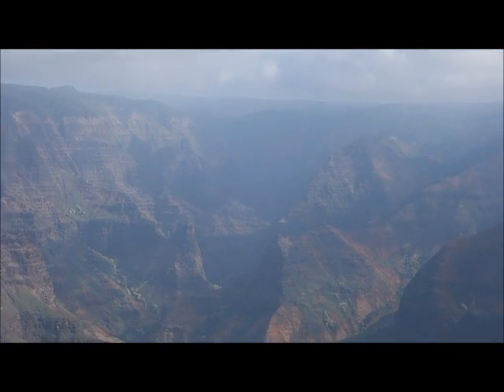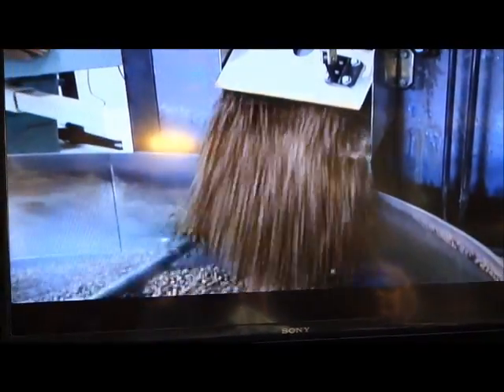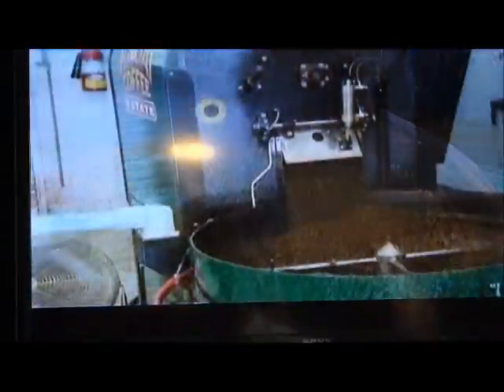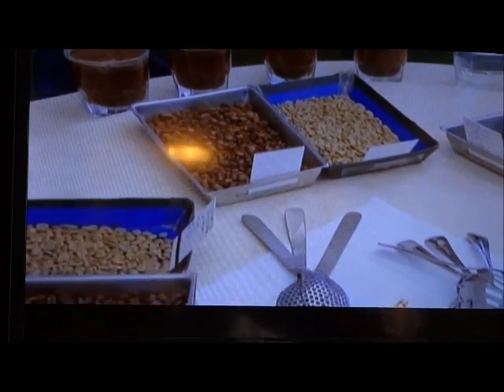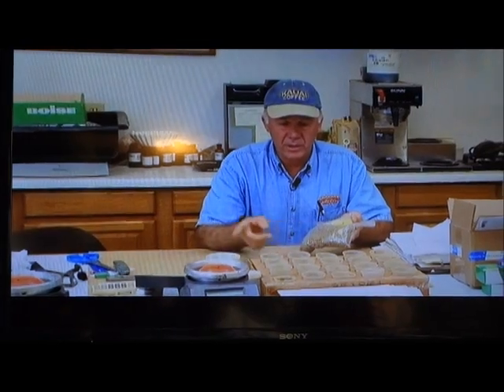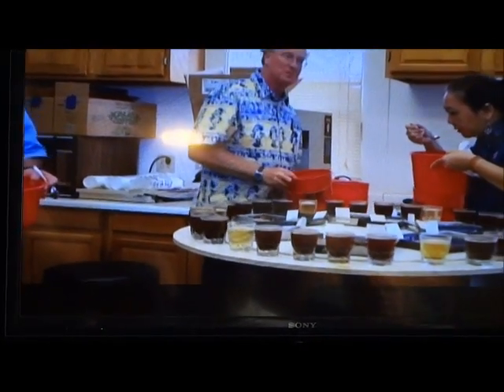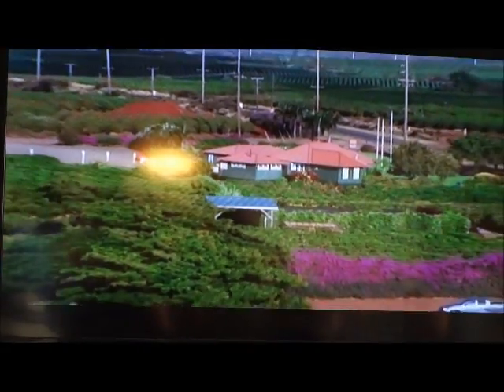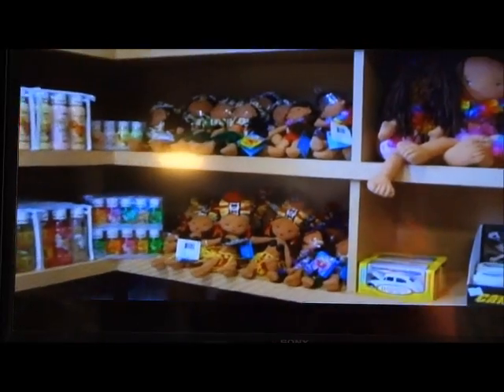Waimea Canyon & Kauai Coffee Museum, Jan 2015